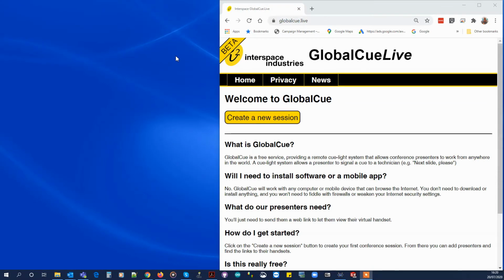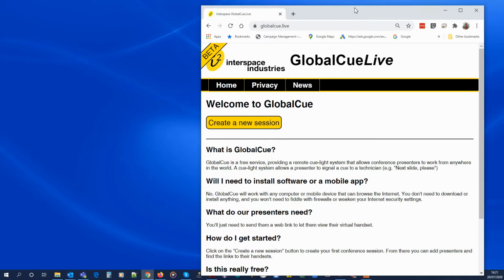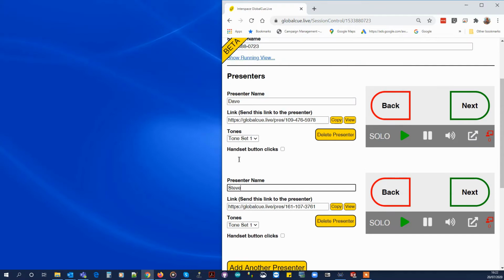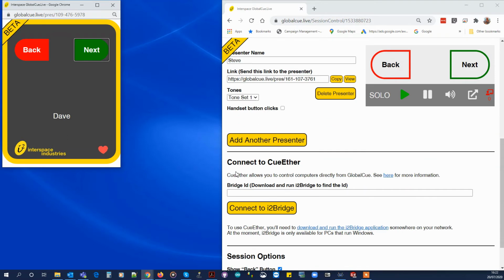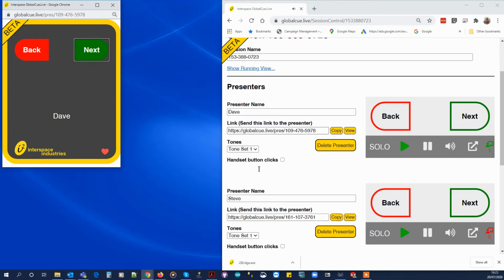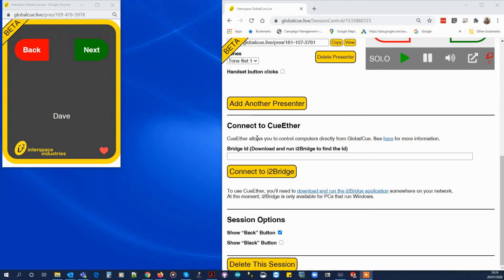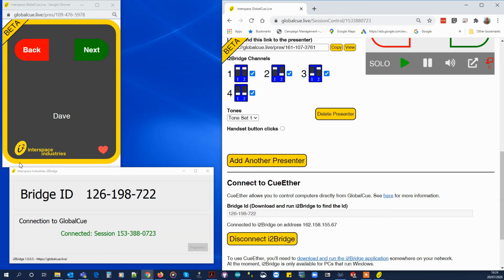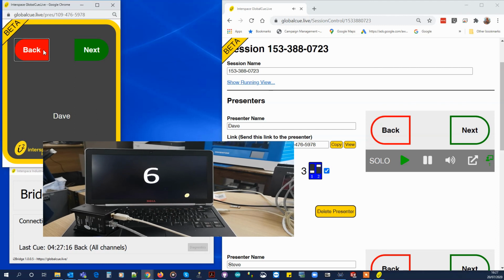CueEther Setup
Using GlobalCue.Live with CueEther to remotly control your slides over the internet. A simple connection for remote presenters.